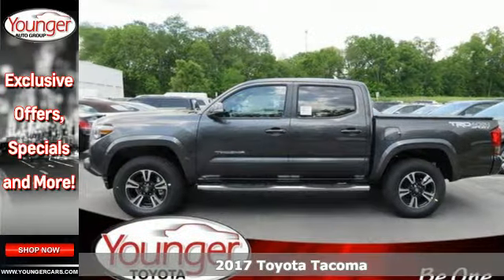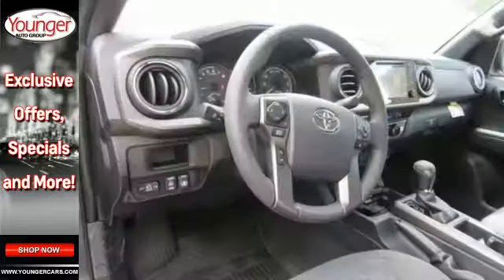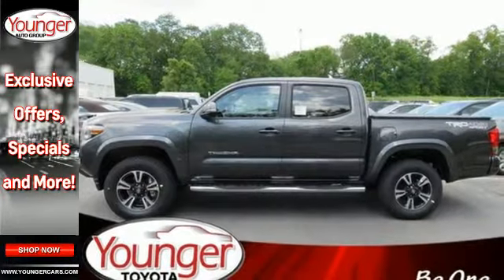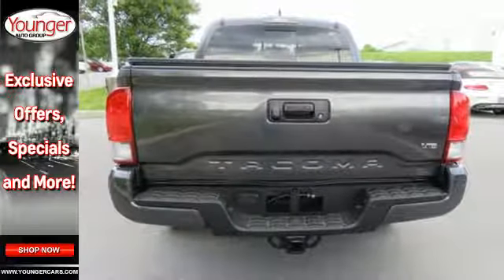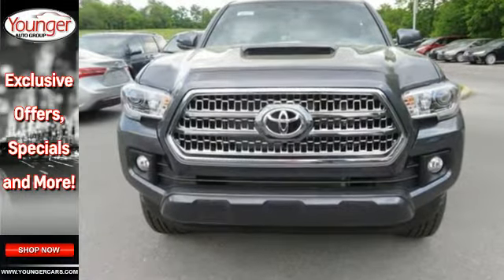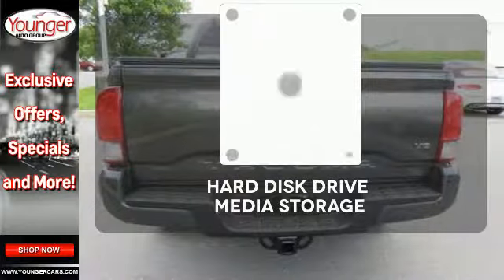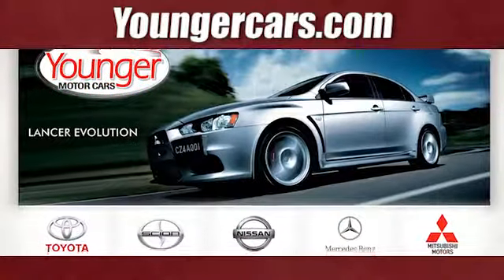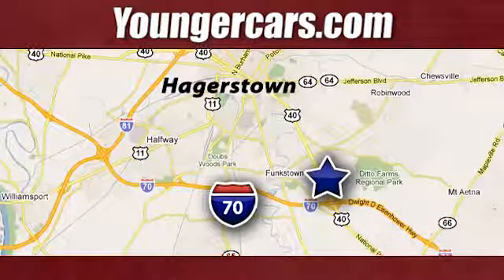New 2017 Toyota Tacoma Winchester MD Hagerstown, WV T2537700 - SOLD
Year: 2017
Make: Toyota
Model: Tacoma
Trim: TRD Sport Double Cab 5' Bed V6 4x4 AT
Engine: 6 Cyl. 3.5 L
Transmission: Automatic
Color: Magnetic Gray Metallic
Stock #: T2537700
VIN: 3TMCZ5AN3HM087802

Be One!

Address:
1945 Dual Highway